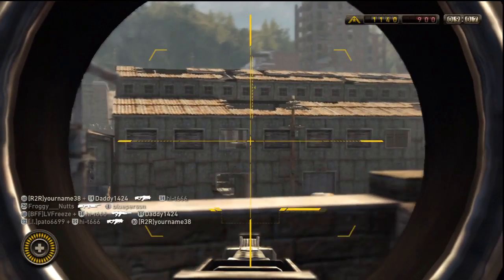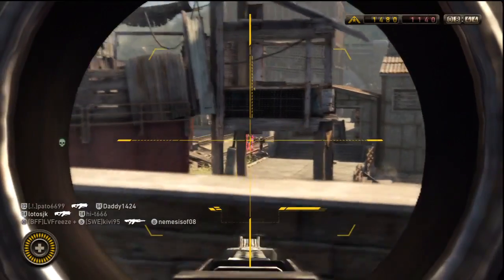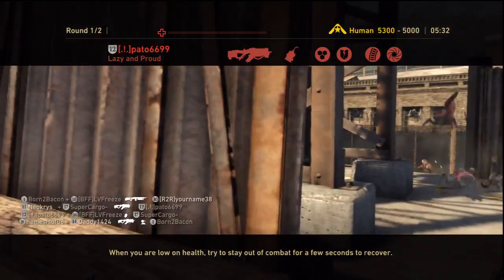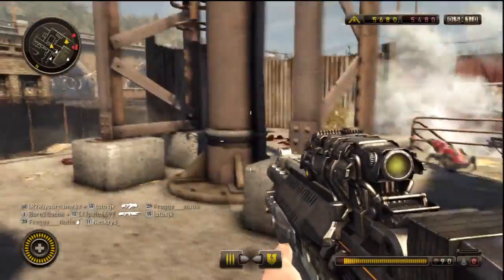Resistance 3- Multiplayer Review and Gameplay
I go over the basics of the R3 multiplayer while playing some team death match.